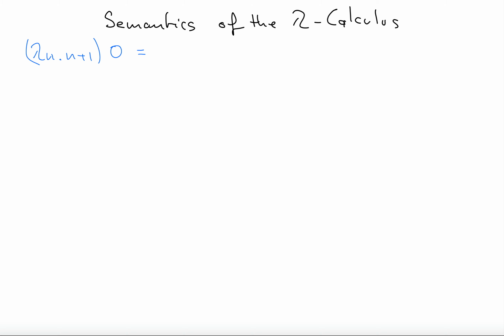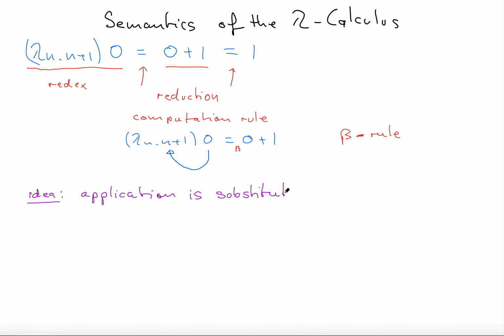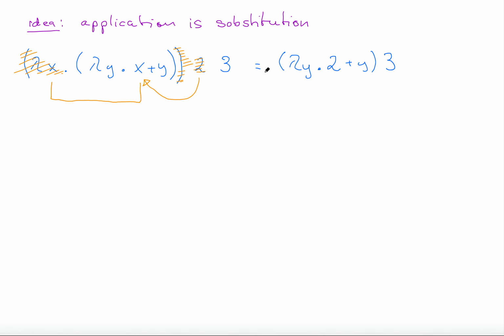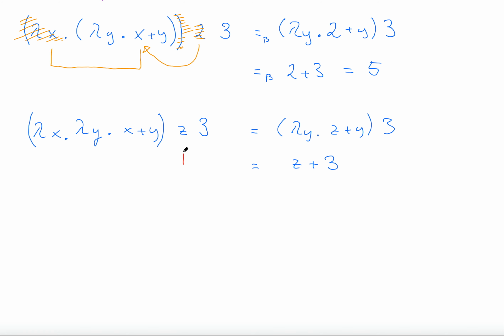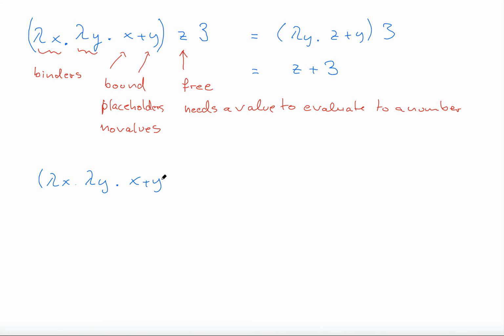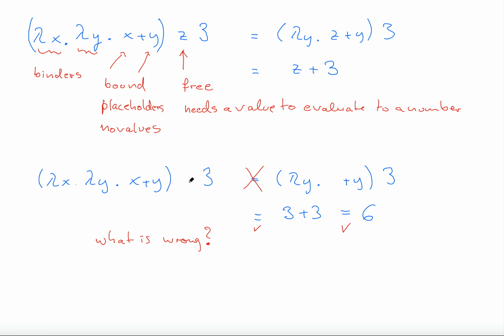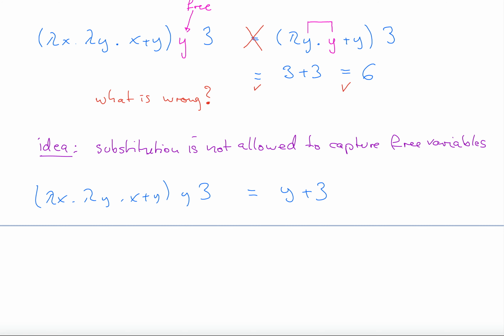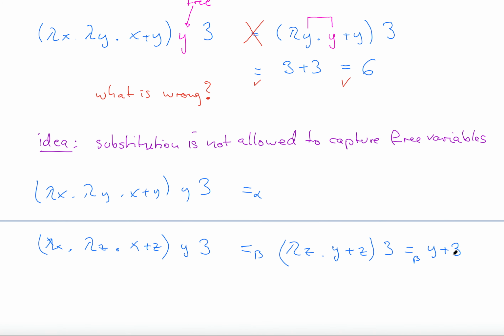Lambda Calculus Semantics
How to reduce a lambda term using the alpha and beta rule.